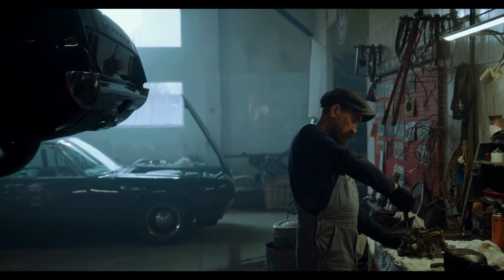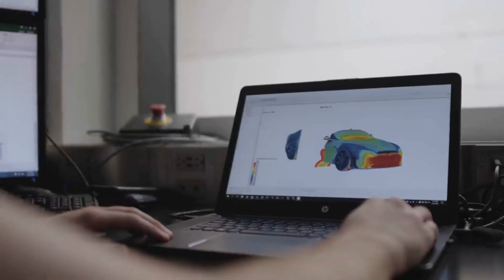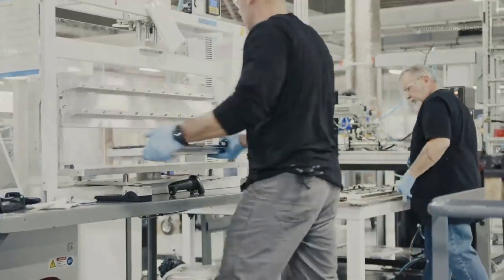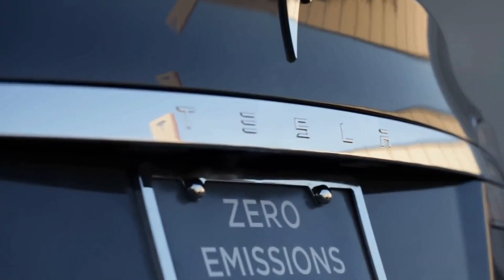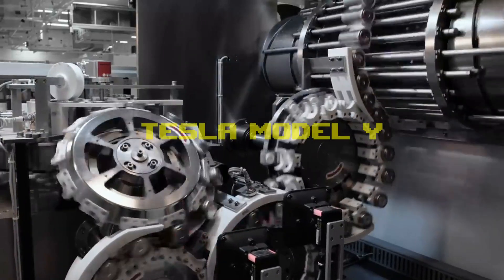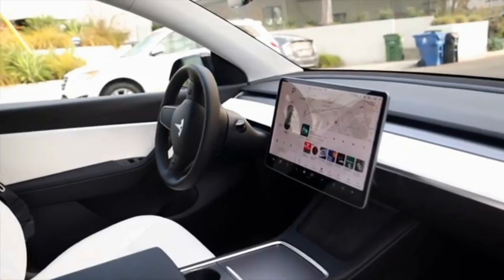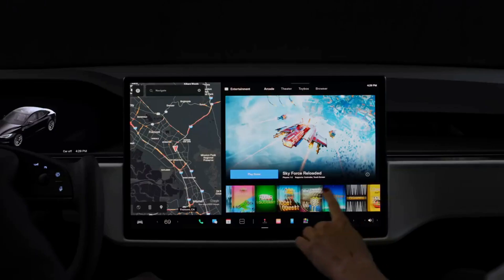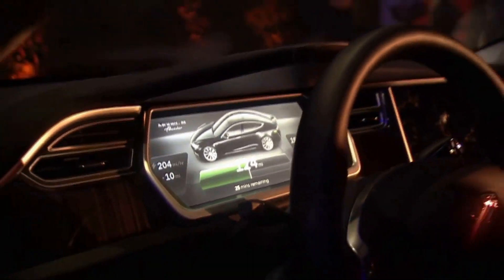Tesla BATTERY replacement | COST of Replacement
Have you any way been worries about your car battery, here is a good video with full details on how the replacemnet goes by.

tesla battery replacement
tesla
model 3
tesla battery
tesla stock
elon musk tesla
teslacar
steardown
mechanicalsalvagerebuild
howtofix
whatsinsideev
repairelectricvehicle
how to fix a tesla#6
salvage repair
Battery replacement
battery
tesla battery day
tesla battery day 2020
tesla battery day predictions
tesla battery day news
tech space
elon musk